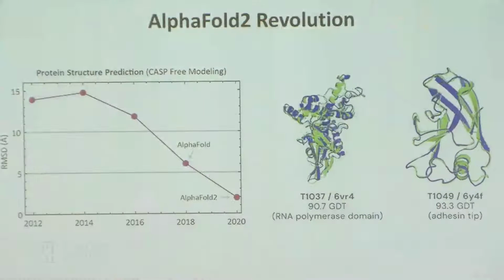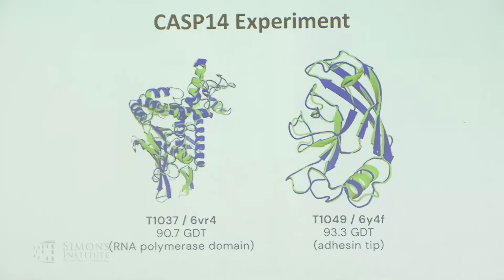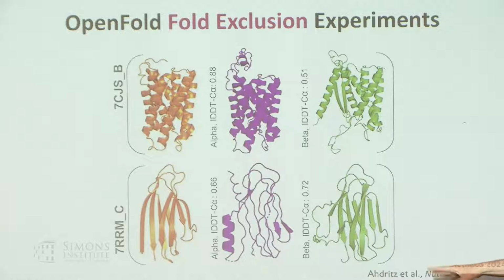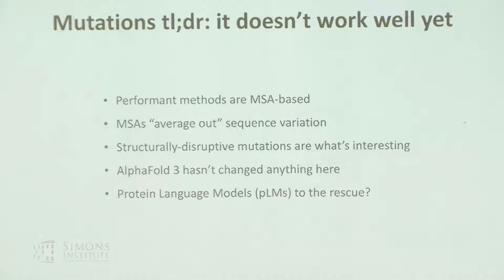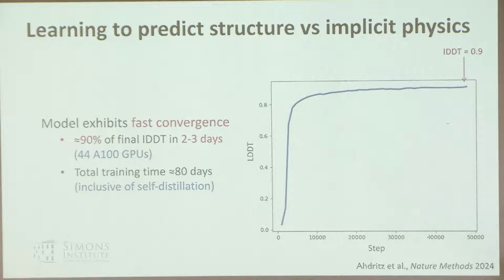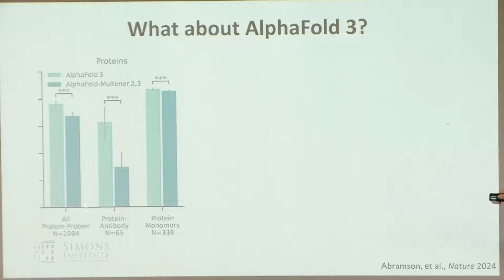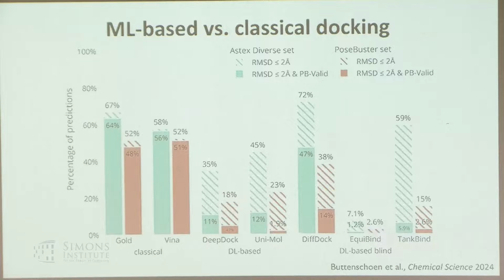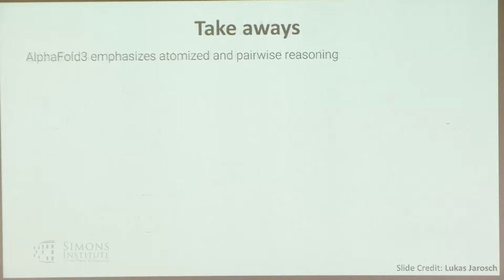The State of Protein Structure Prediction and Friends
Mohammed AlQuraish (Columbia)
AI≡Science: Strengthening the Bond Between the Sciences and Artificial Intelligence

AlphaFold2 revolutionized structural biology by accurately predicting protein structures from sequence. Its implementation however (i) lacks the code and data required to train models for new tasks, such as predicting alternate protein conformations or antibody structures, (ii) is unoptimized for commercially available computing hardware, making large- scale prediction campaigns impractical, and (iii) remains poorly understood with respect to how training data and regimen influence accuracy. Here we report OpenFold, an optimized and trainable version of AlphaFold2. We train OpenFold from scratch and demonstrate that it fully reproduces AlphaFold2's accuracy. By analyzing OpenFold training, we find new relationships between data size/diversity and prediction accuracy and gain insights into how OpenFold learns to fold proteins during its training process.